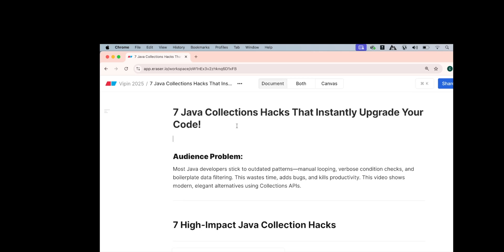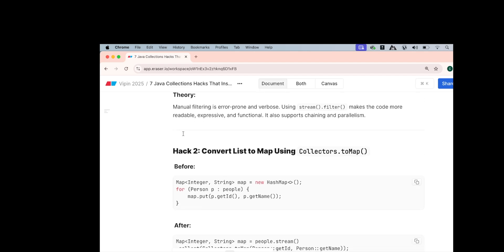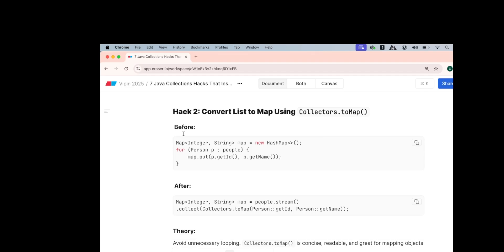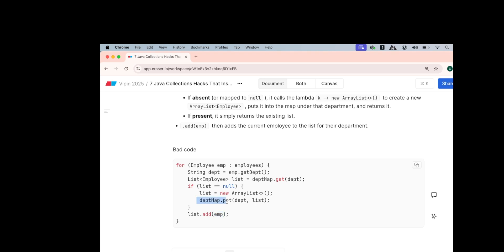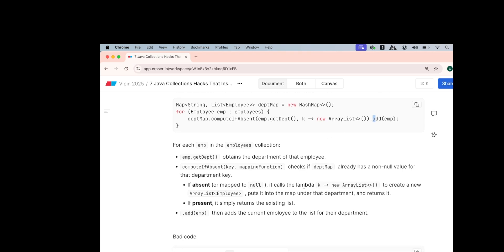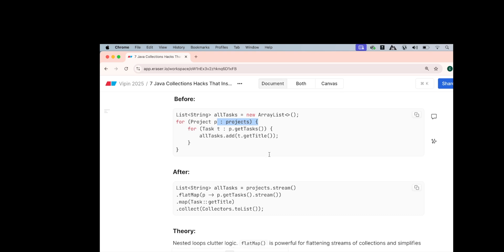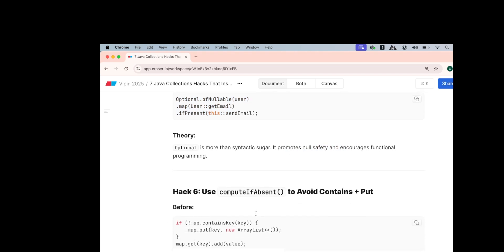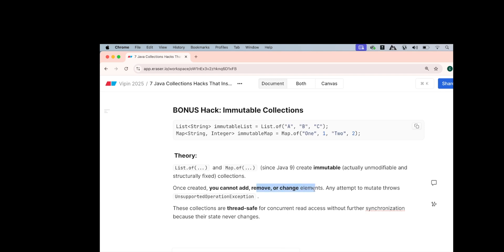Top 7 Java Collections framework hack every Dev must know in 2025 | Interview Question | Code Decode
In this video of code decode we have explained top 7 collections hacks that every developer should know in 2025

Still writing Java like it’s 2010?Most Java developers today are stuck using outdated ways of handling collections—manual loops, nested conditions, boilerplate code for mapping, grouping, or filtering data. Not only is this inefficient, but it also clutters your code, slows down development, and increases the chances of bugs.
In this video, we're breaking down 7 powerful Java Collection Hacks that will completely change how you write code. These are battle-tested patterns using Java Streams, Optionals, and built-in collection methods that help you write cleaner, safer, and more efficient code.
Here's what you’ll learn:

Hack 1: Replace Manual Filtering with stream().filter()Why write 5 lines of code to filter a list when you can do it in one? With stream().filter(), you can eliminate noisy loops and focus on logic. It supports functional programming, is easy to chain, and keeps your code expressive and compact.

Hack 2: Convert List to Map Using Collectors.toMap()Manually looping through a list and adding elements to a map? That’s the old way. With Collectors.toMap(), you can create a Map from a List in one step — perfect for building key-value lookups from objects like Person, Product, or Student.

Hack 3: Group Data by Field with Collectors.groupingBy()Grouping employees by department or products by category? This used to take multiple lines of code with if checks and containsKey() logic. Now, just one line with groupingBy() groups your data by any field effortlessly — clean, readable, and efficient.

Hack 4: Replace Nested Loops with flatMap()Flattening a list of lists or pulling out nested data like tasks within projects used to require multiple nested loops. Not anymore. flatMap() simplifies complex data extraction into a single, elegant stream pipeline. Great for working with hierarchical or nested objects.

Hack 5: Eliminate Null Checks with Optional.ofNullable().ifPresent()Still writing endless null != checks? Java’s Optional gives you a better alternative. Optional.ofNullable() combined with .map() and .ifPresent() helps you handle possible nulls cleanly — without cluttering your logic with nested if statements.

Hack 6: Simplify Map Logic with computeIfAbsent()Avoid writing the repetitive "check if key exists, then insert" pattern. With computeIfAbsent(), you can both check and insert in a single line. It’s cleaner, thread-safe, and prevents unnecessary map lookups — ideal for grouping or initializing list values in maps.

Hack 7: Use removeIf() for Clean DeletionStill using iterators to remove elements based on conditions? With removeIf(), you can delete items from a collection in a single, readable line. It's faster, safer, and easier to understand.

Bonus: Create Immutable Collections Using List.of() and Map.of()
Java 9 introduced a game-changer — easy creation of immutable collections. These collections are fixed, thread-safe, and cannot be modified once created. Perfect for constant data, safe multithreaded reads, or enforcing immutability in your codebase.

Why these hacks matter:These aren't just coding tricks — they represent a modern Java mindset: clean code, functional style, better readability, fewer bugs, and faster execution. Mastering these techniques means you'll write Java that's easier to test, easier to maintain, and easier to love.
Whether you’re preparing for interviews, working on enterprise apps, or just want to level up your code quality, these hacks will upgrade your Java game instantly.